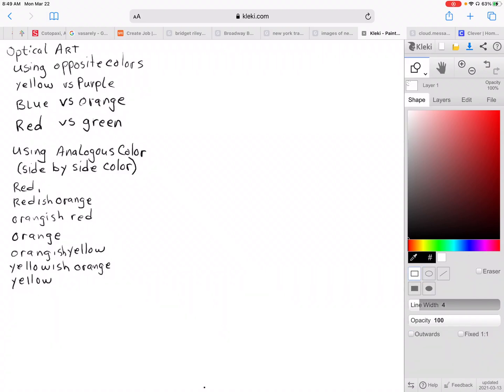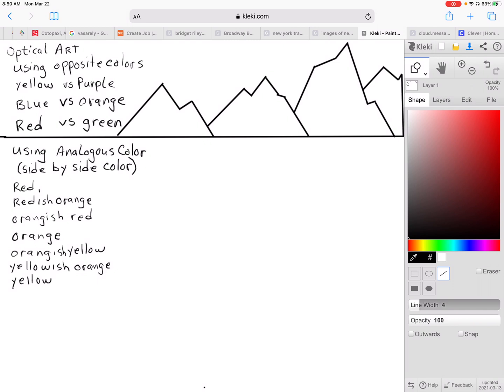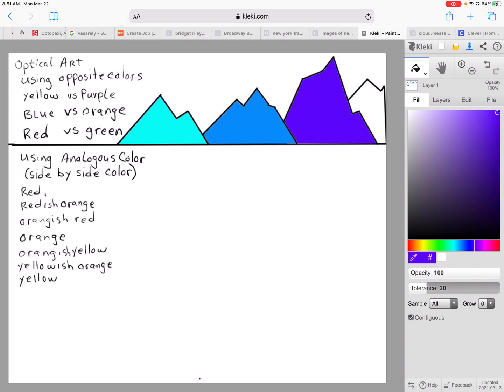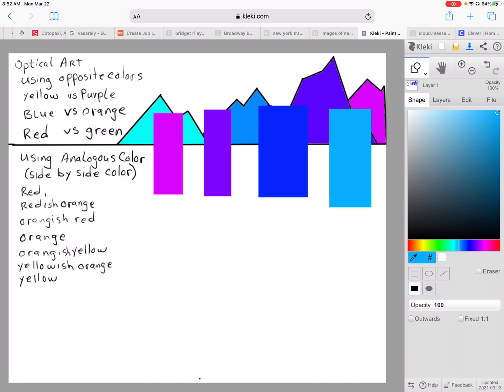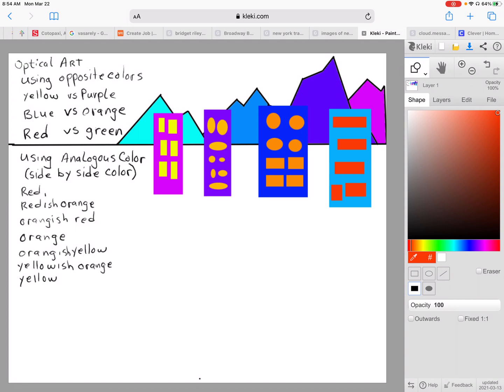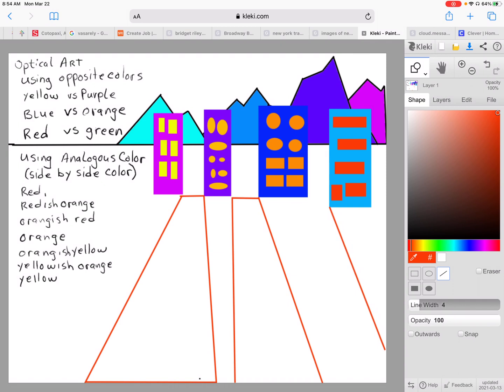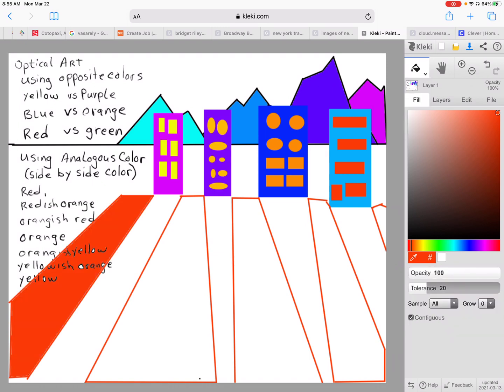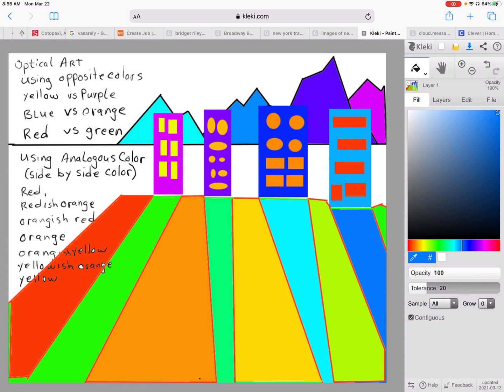Art: Op Art with Landscapes and Buildings